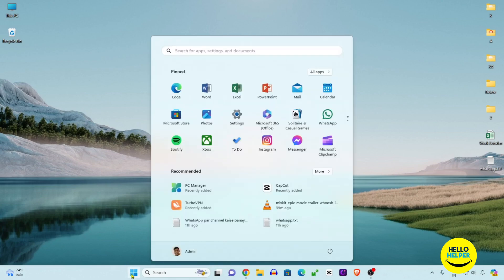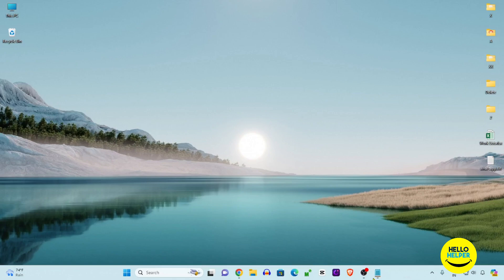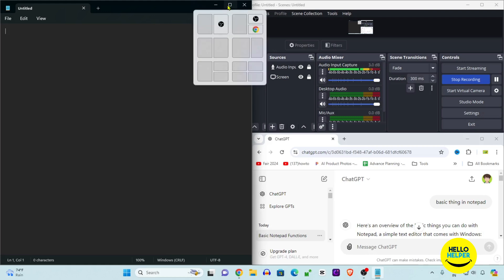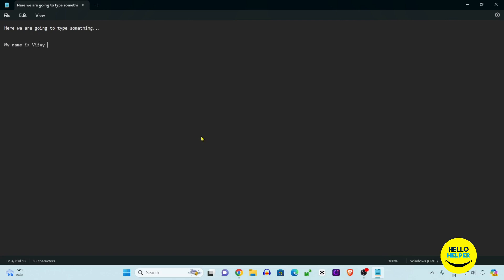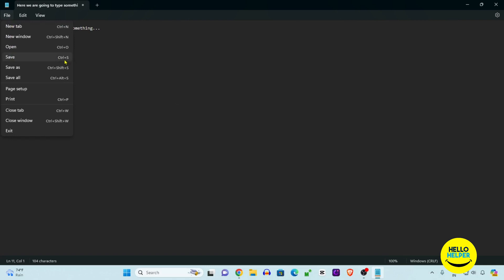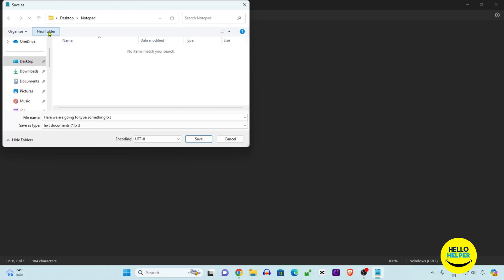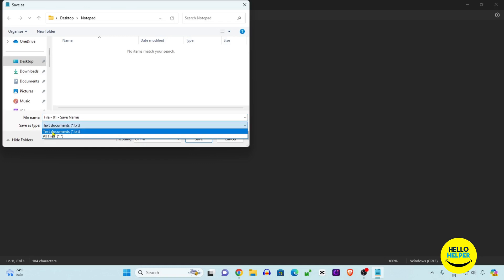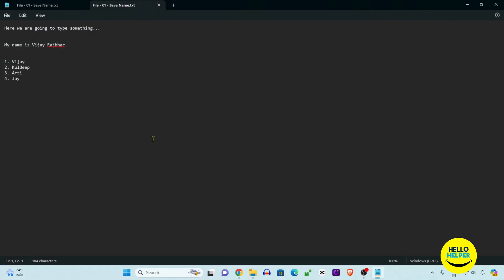HOW TO CREATE NOTEPAD FILE IN WINDOWS 11 | Notepad Tutorial For Beginners – Only 3 Minutes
Hello friends today we are going to learn about how to create notepad file in windows 11 – this is very easy and new tutorial for notepad – if you are beginner then this tutorial for you. Very advance notepad tutorial for beginners.

Briefly explain the importance of Notepad as a basic text editor for taking quick notes, coding, or creating simple documents.

2. What is Notepad?
• Explain what Notepad is and why it's useful.
• Mention its features like plain text editing, no formatting, and simplicity.
3. Step-by-Step Guide
• Step 1: Open Notepad
o Show different ways to open Notepad:
 Method 1: Using the Search Bar
 Click on the search icon in the taskbar.
 Type "Notepad" and press Enter.
 Method 2: Using the Run Command
 Press Win + R to open the Run dialog.
 Type notepad and hit Enter.
 Method 3: Using the Start Menu
 Click on the Start button and scroll through the apps list to find Notepad.
• Step 2: Create a New File
o Explain that a new Notepad window opens automatically, allowing you to start typing.
o Tip: Mention the simplicity of Notepad for quick tasks like writing down ideas or notes.
• Step 3: Save the File
o Click on "File" in the top-left corner of the Notepad window.
o Select "Save As."
o Choose a location to save the file, give it a name, and select a file type (usually .txt).
o Click "Save."

You may also like other tutorials:
Microsoft Excel Tips & Tricks - 2020